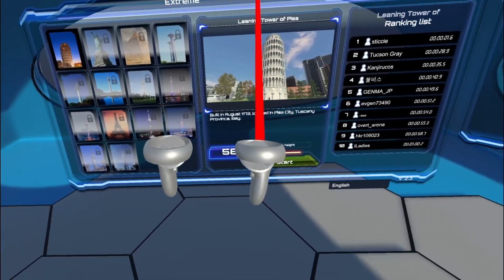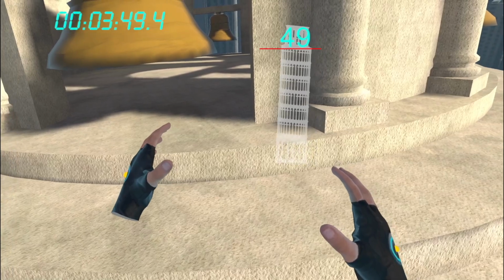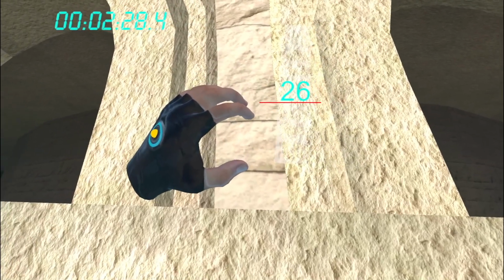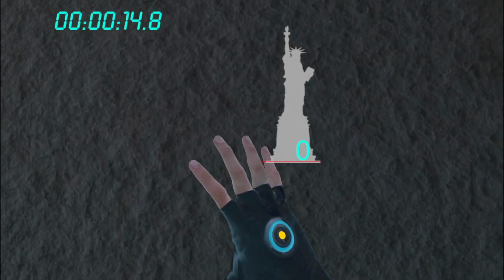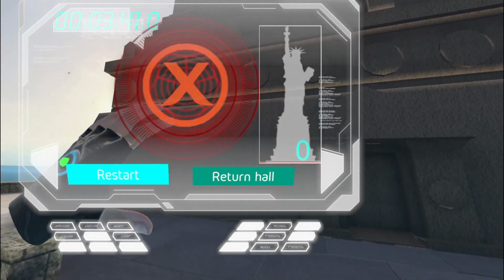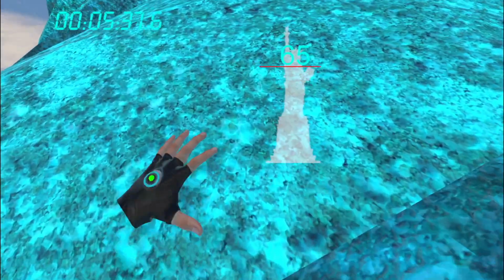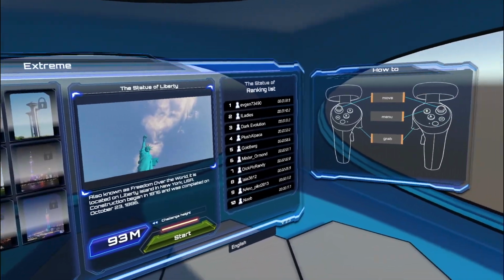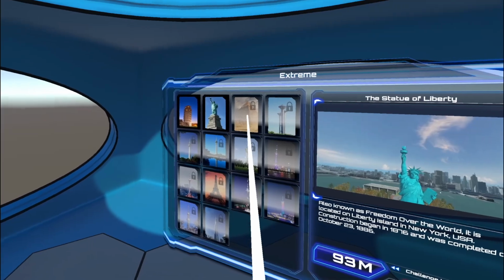Extreme Climbing - #2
After trying the game out once, and finding quite a number of flaws, the developer made some updates, so I thought I'd give it a fair second try. Is it any better?

Spoilers: no, no it isn't.